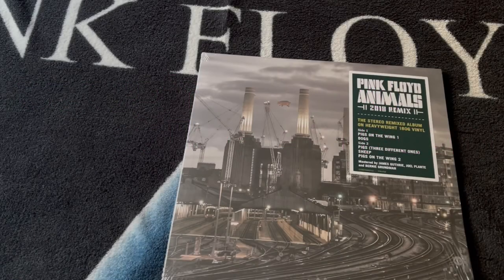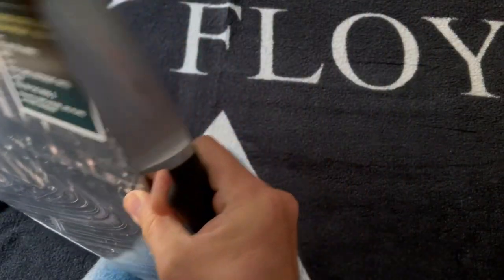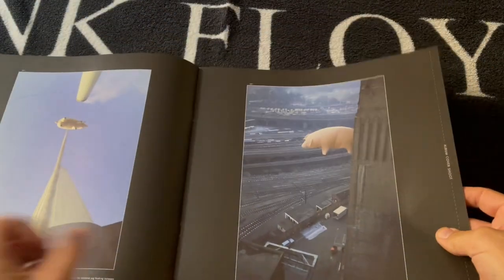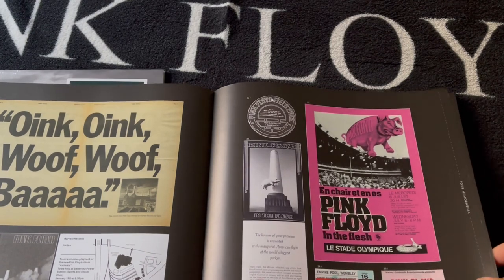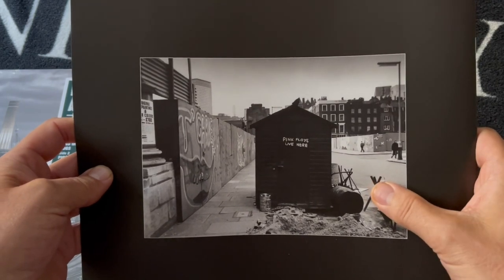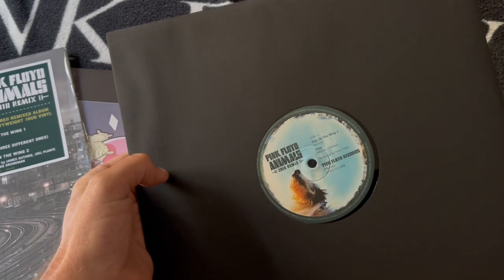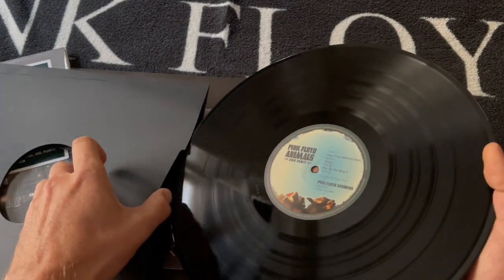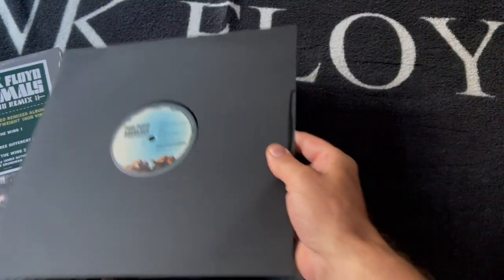Pink Floyd Animals Remix 2018 Vinyl LP unboxed…finally!!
Friday saw the release of Pink Floyd Animals 2018 remix, probably one of the most waited for releases in modern times. Remixed back in 2017, the albums release was stalled by internal band arguments over sleeve notes! Here I open the vinyl version ;)